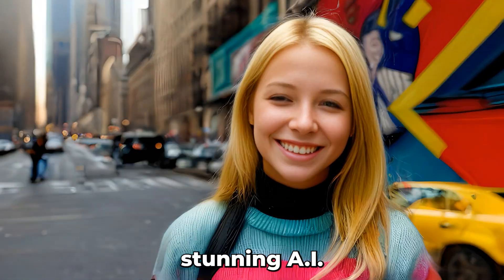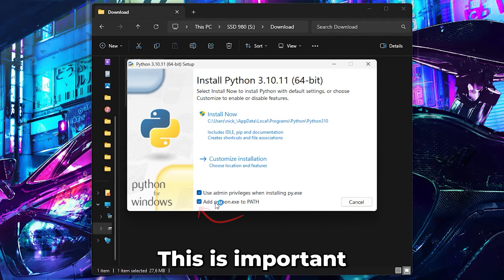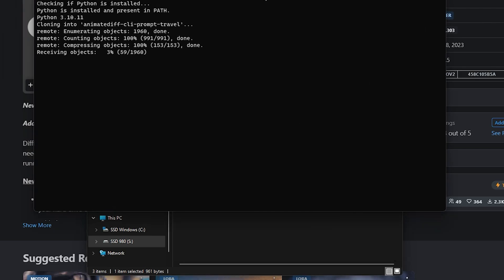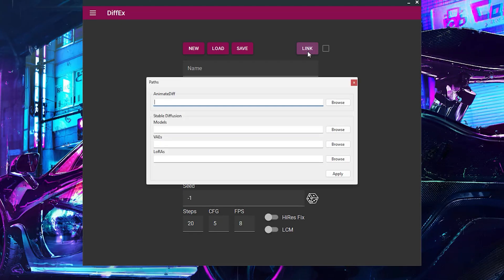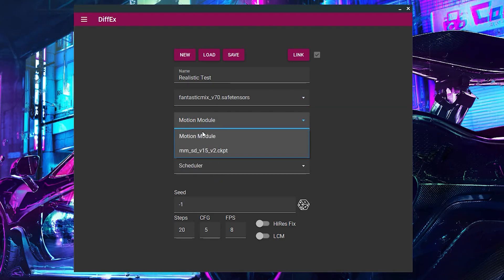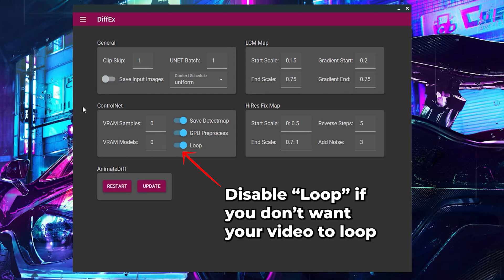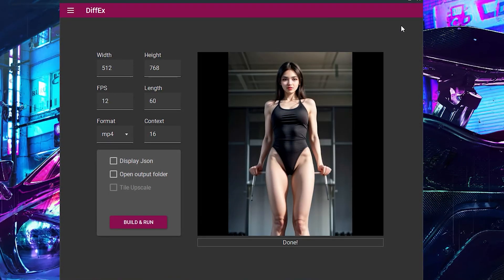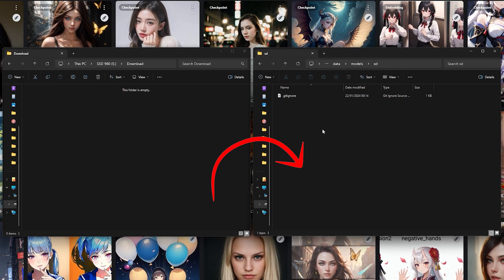This AI Video Generator is INSANE (DiffEx - AnimateDiff Desktop UI)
Effortlessly generate AI videos for free in minutes!
DiffEx is the new Desktop UI for AnimateDiff, an AI animation or AI video generation tool. Watch till the end for more information!

📺 Watch the entire video for more information!

Timestamps
0:00 - DiffEx Intro
0:33 - System Requirements
1:11 - DiffEx Installation
2:00 - Motion Module
2:25 - Linking DiffEx
3:04 - Start Creating!
4:43 - Output Example
5:24 - How to Install Models
6:06 - Like & Subscribe